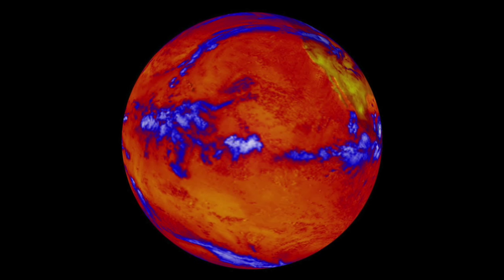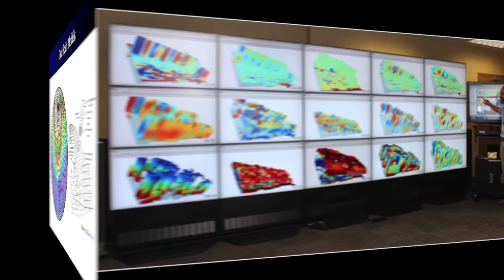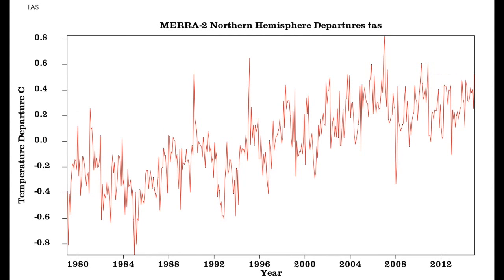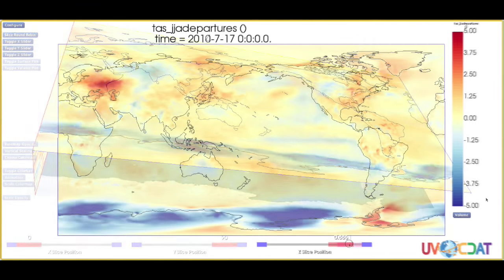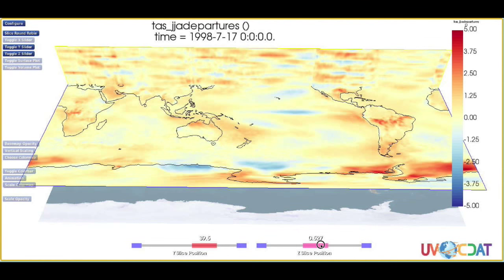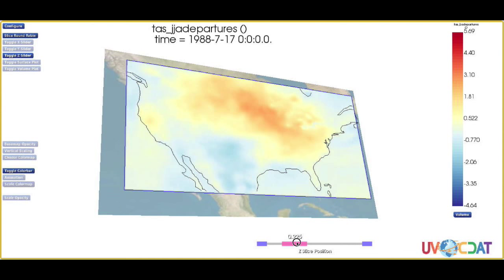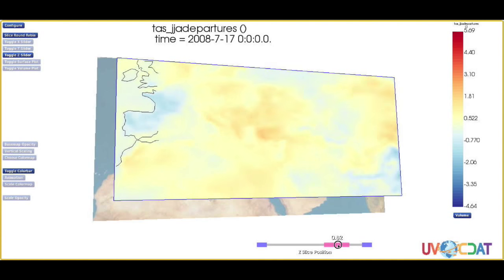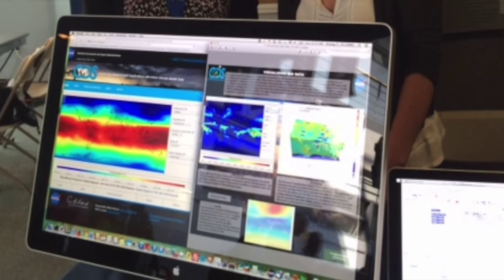Heat Waves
Using a new 3 dimensional visualization tool developed at NASA's Goddard Space Flight Center Climate Model Data Service (CDS), scientists are able to better examine the patterns of heat waves.

This science story spotlights the UV-CDAT (Ultrascale Visualization Climate Data Analysis Tool) and explores how climatologists are utilizing it to investigate the space and time extent of these potentially catastrophic weather events.